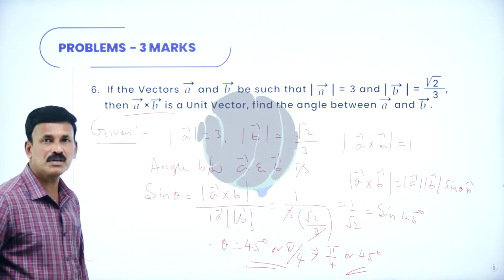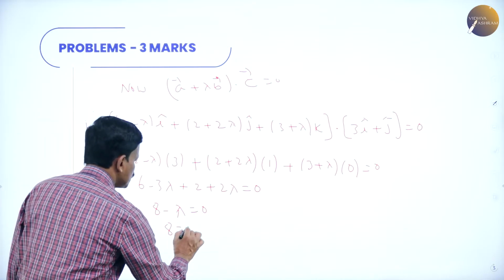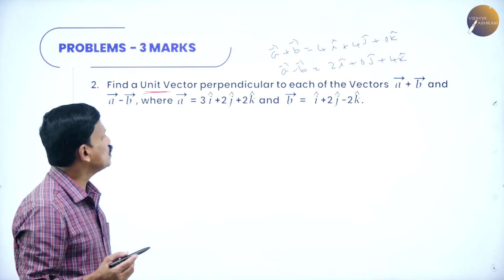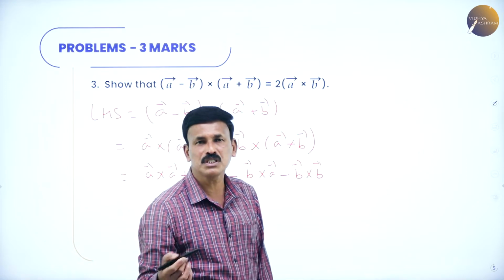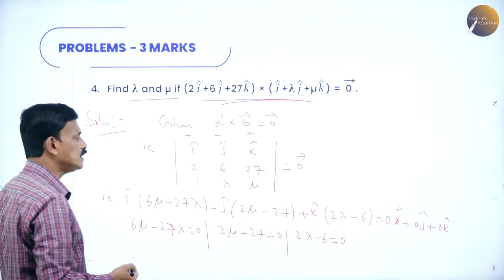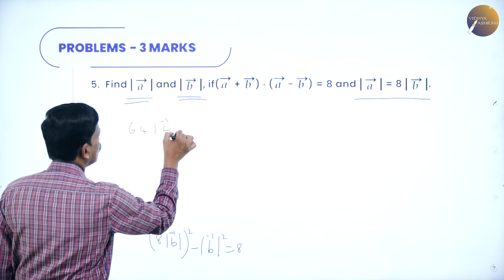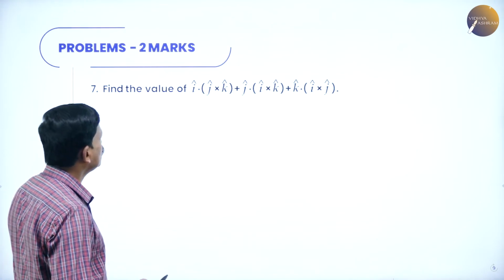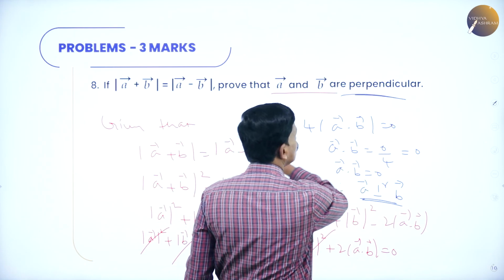DAY 94 | MATHEMATICS | II PUC | VECTOR ALGEBRA | L8